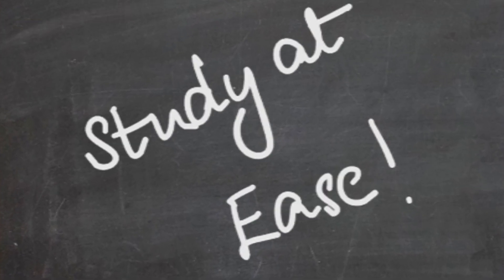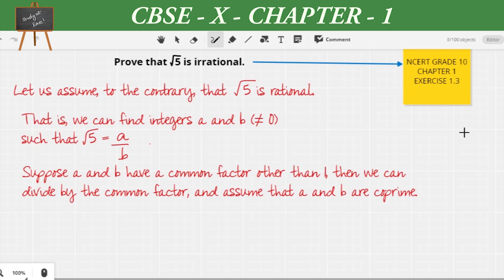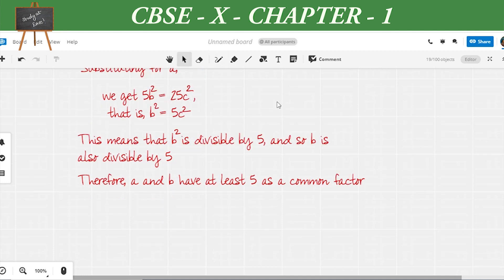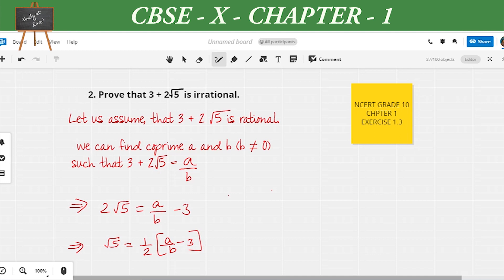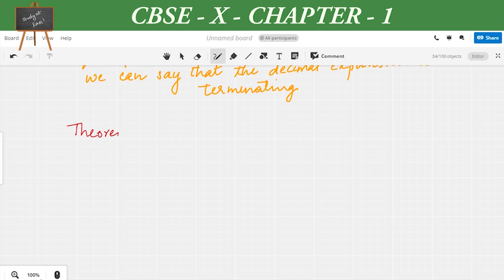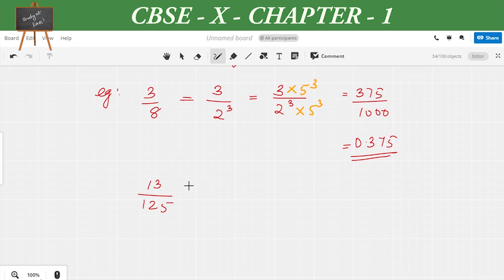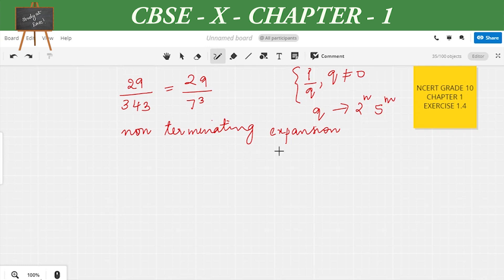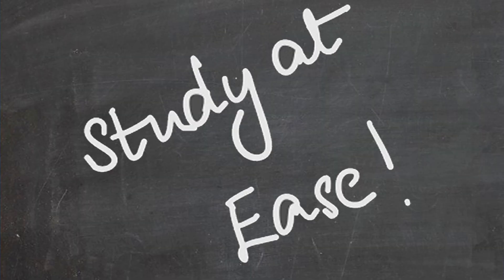CBSE | NCERT CLASS 10 Real Numbers part 3| To prove Irrational | Terminating | Non terminating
This video covers NCERT grade 10 chapter -1 ,exercise 1.3 and 1.4 . It explains in detail how to prove the given is Irrational. The next part goes detailed into terminating and non terminating decimal expansions without performing the long division method.